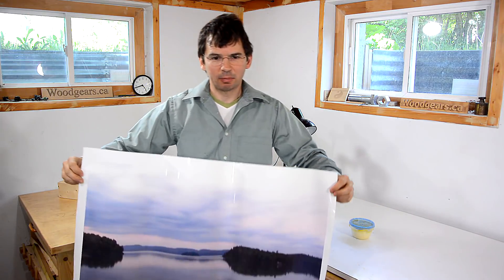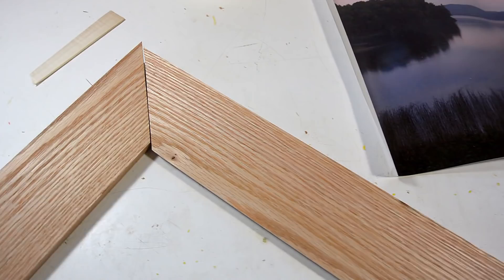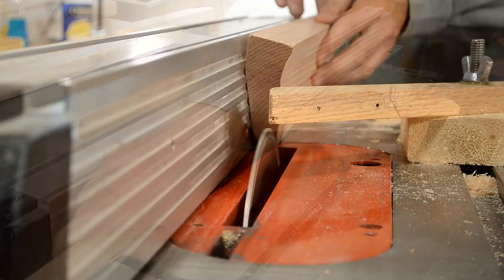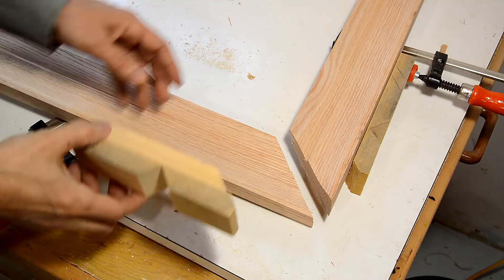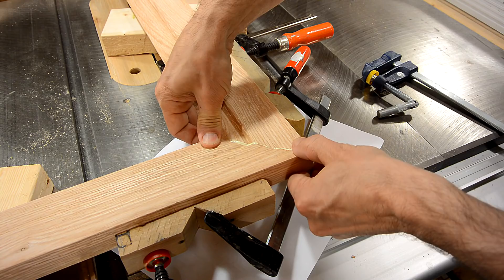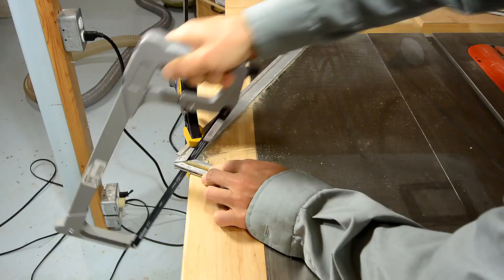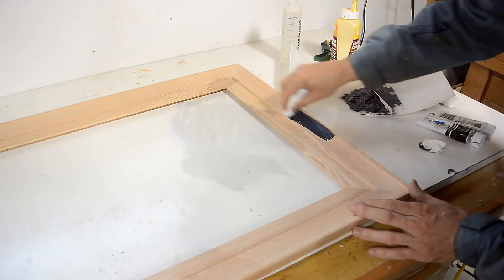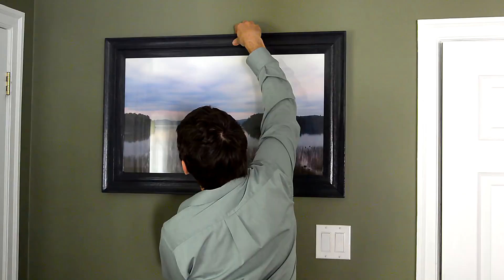Making a picture frame (make molding on the table saw)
Making a picture frame on the table saw